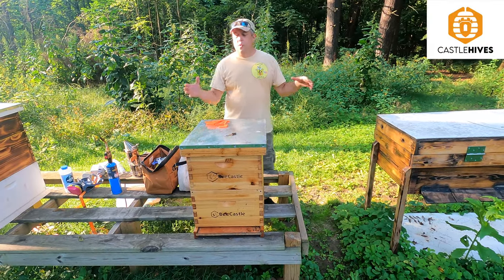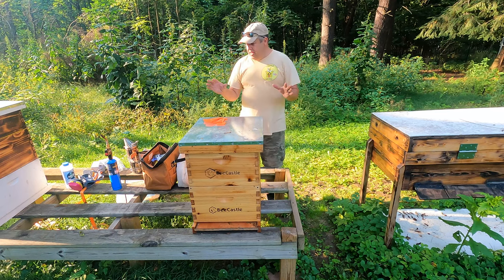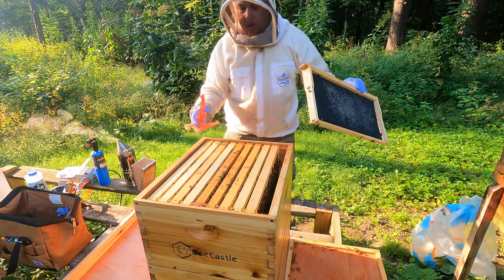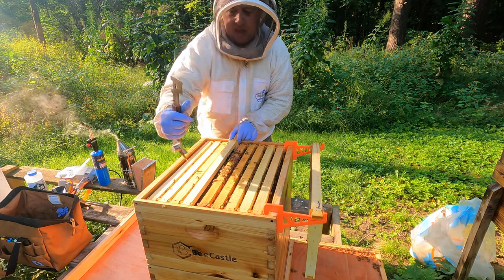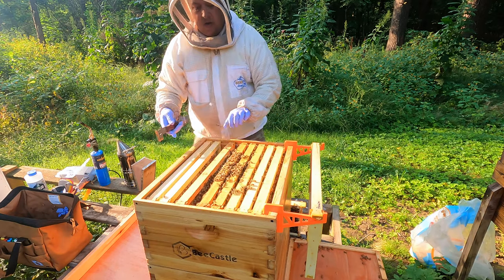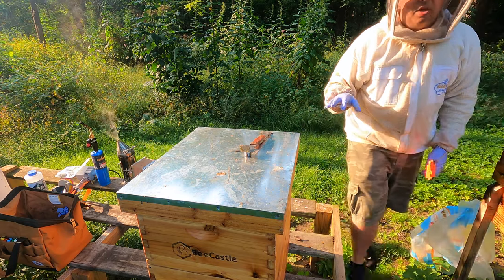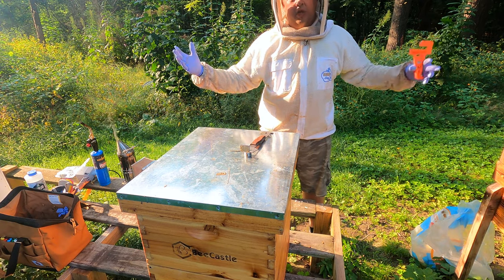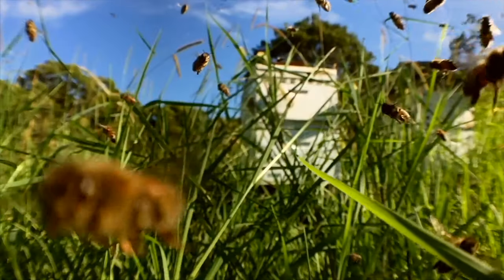beekeeping Bee Castle Inspection & Updates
Hey all,

It was time to check on the Bee Castle after adding the second brood box. I am very happy with how this split has built out. This was started from a Cell from the Main Castle and is now working 2 deep boxes. The brood pattern looks great and I will probably add a Super in the next week.

Other Updates:
Keeping a Castle theme, Fireball will now be named Buckingham. So the Hives will be Main Castle, Buckingham, Gateway, Bee Castle, Castle Bee Box, and Perseverance. There is also a Double NUC resource hive and my Moms Horizontal as well. Castle Hives is looking to be in a good spot for end of August.

The 3D printed frame holders will go on Etsy, but be a limited quantity. I was super impressed with how they worked.

Video Timeline:
0:00 - Intro
0:26 - Plan
2:34 - Bee Castle Inspection
9:41 - 3D Printed Frame Holders
10:41 - Outro & Members Thank You

Brian

1. Mann Lake Vented Beekeeping Helmet, Tan
2. Mann Lake CL105 Stingless Binding Square Folding Veil with String
3. WEICHUAN Multifunction Hive Scraper Tool with Wooden Handle